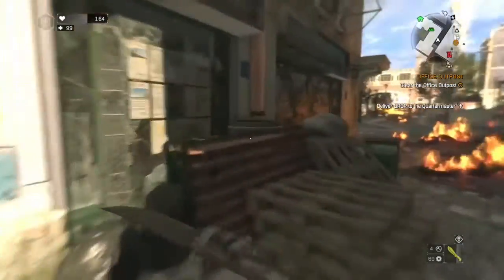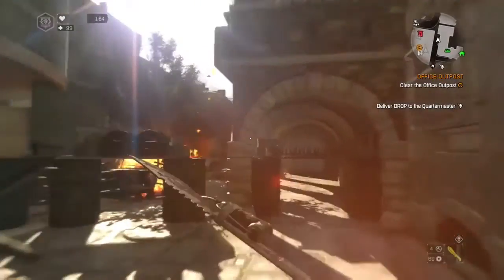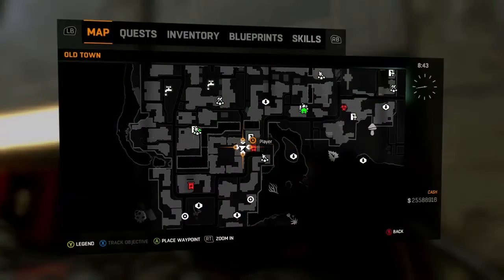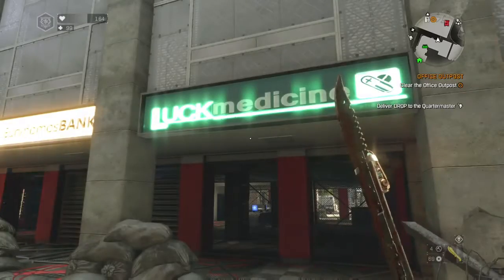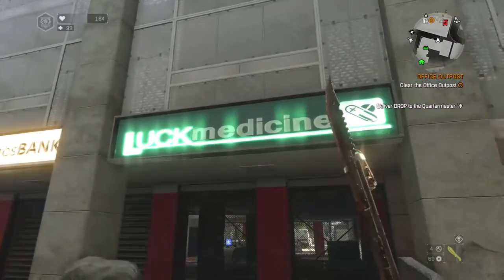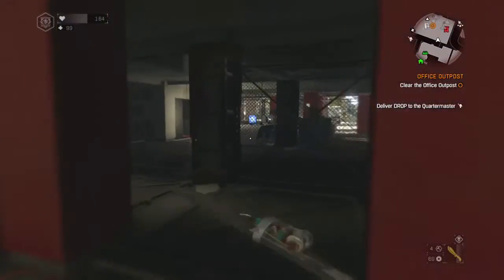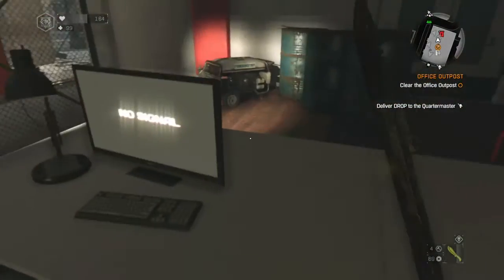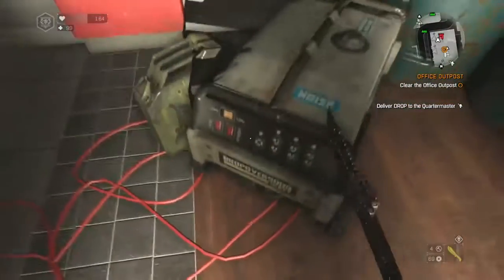Strobe Knight Location - Dying Light Blueprints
Strobe Knight is one of the better weapon mods.
Hope this helped you out, even just a little.